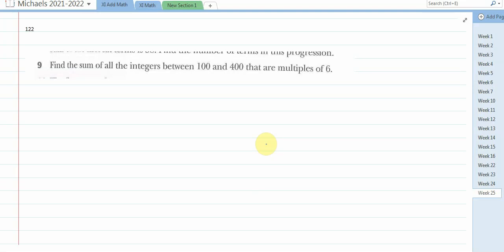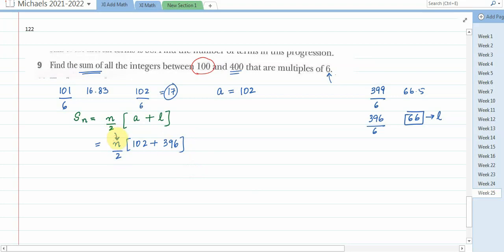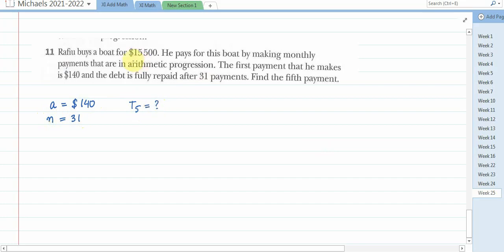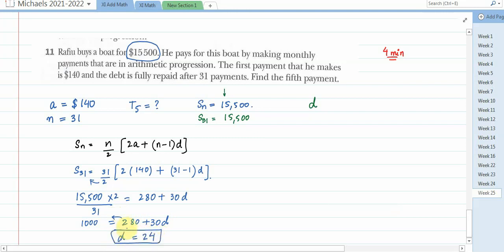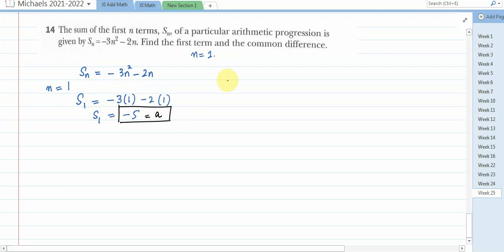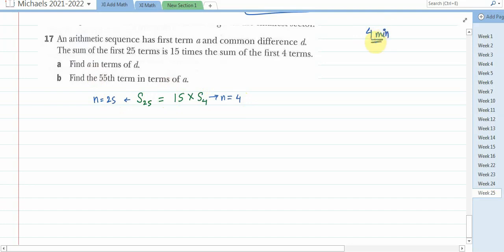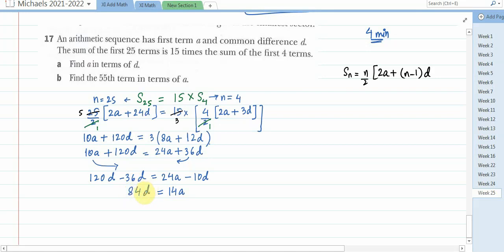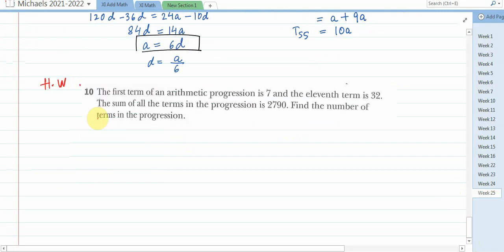Sequence & Series | AP | GP | Sue Pemberton solution | Chapter 11 | mathagoras | 4037 | Part 02/05